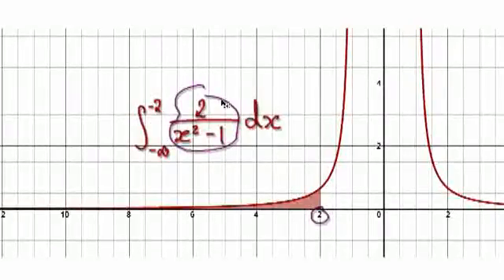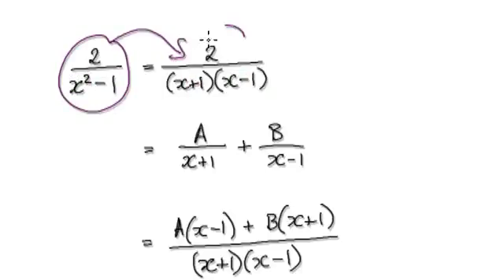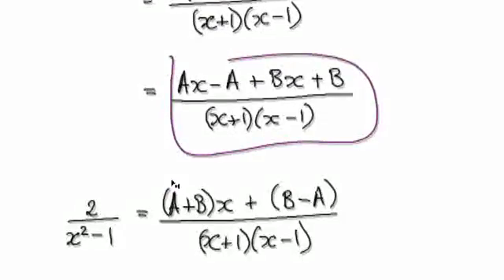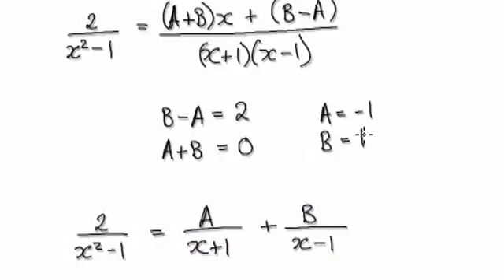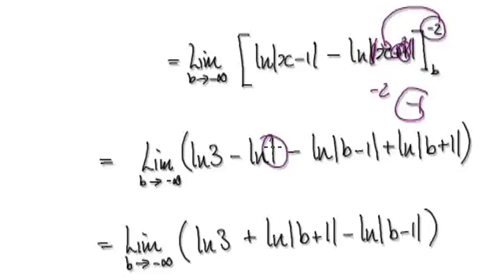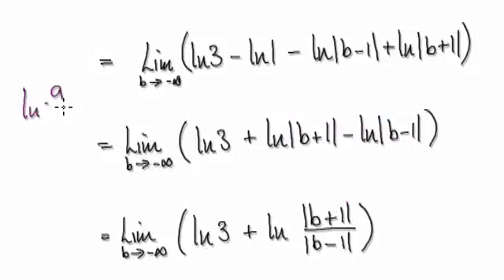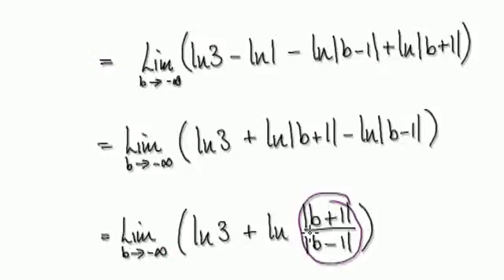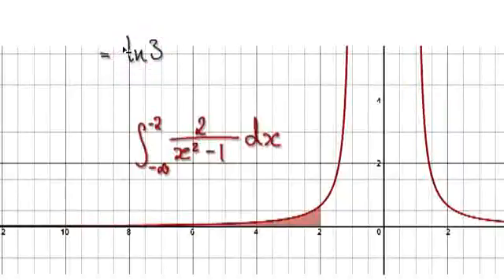Video 2428 - Improper Integrals, 2/(x^2-1) - Practice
Improper Integrals, 2/(x^2-1) from negative infinity to 2